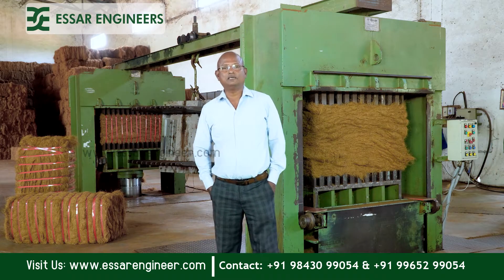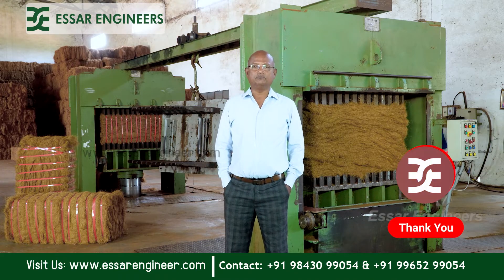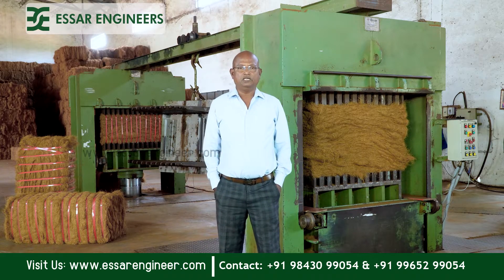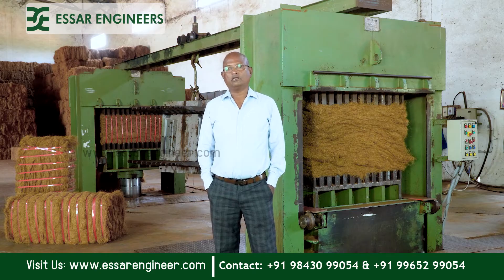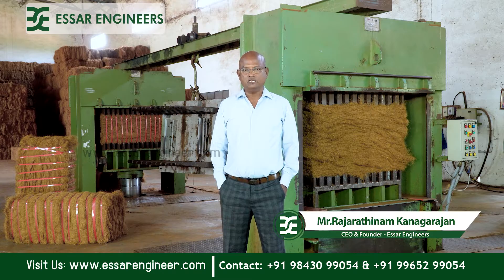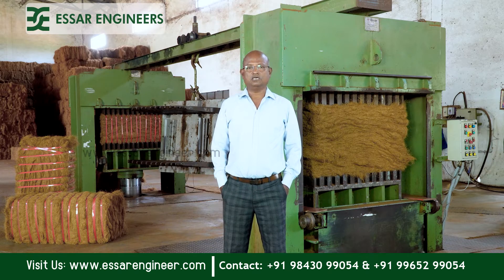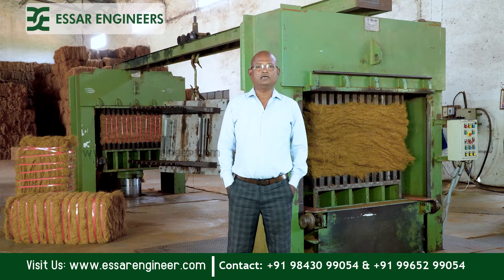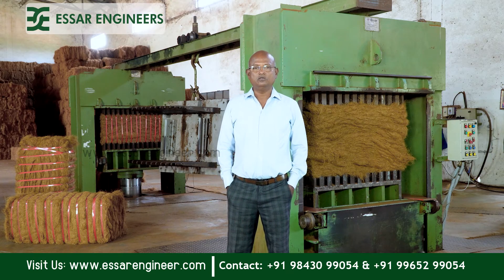Coir Fibre Baling & Exporting | Coconut Bales | Double Press Model | English | Essar Engineers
We Essar Engineers are indeed privileged to be in a position to make a contribution towards the Coconut Processing Machinery. The venture we have undertaken under the name, ESSAR ENGINEERS is a noble one and our mission is to facilitate Machinery to Produce 100 products from Coconuts.
For More Details Kindly Contact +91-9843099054 | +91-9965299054/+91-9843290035 - Essar Marketing